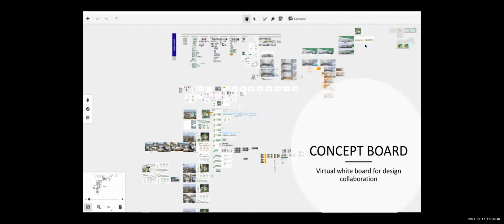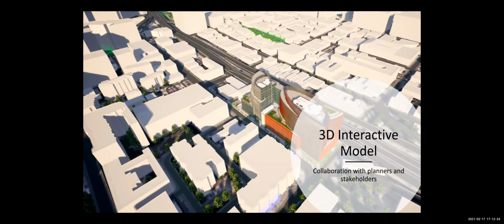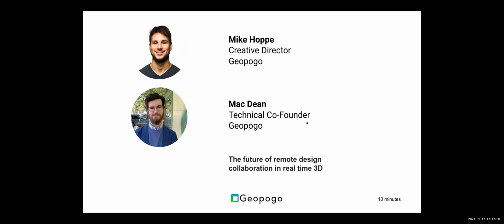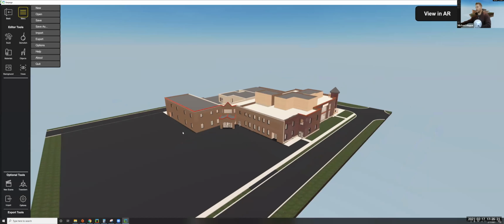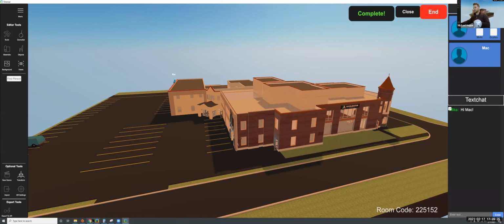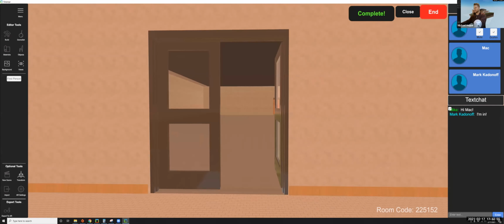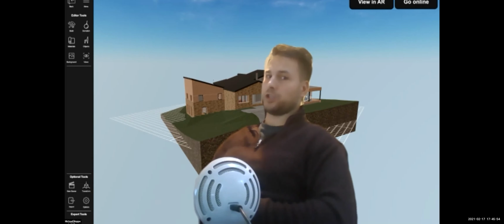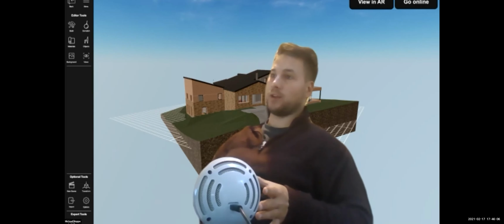Using Multiplayer for Remote Design Collaboration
With design teams working from remote locations due to the pandemic, solutions are needed for real-time collaboration. Rotimi Seriki of HOK will share the solutions that HOK has developed. The guys from Geopogo will share their brand new multiplayer solution. Multiplayer follows on the heels of VR, AR, and gaming engines, all adapted from entertainment tech to design tech. Come discover the new big opportunity to advance the design process.